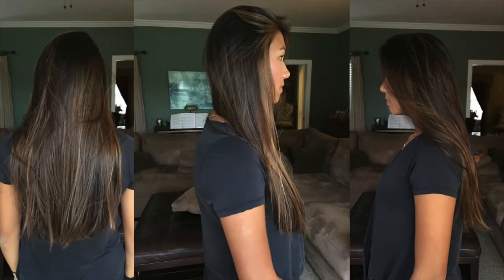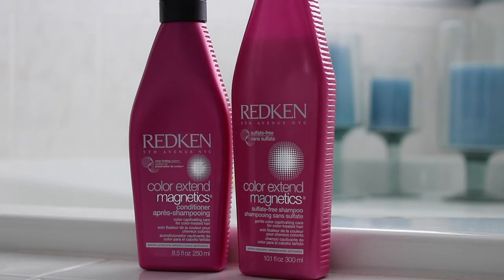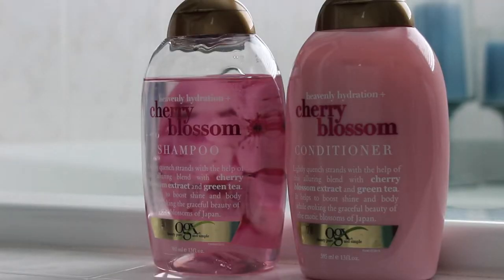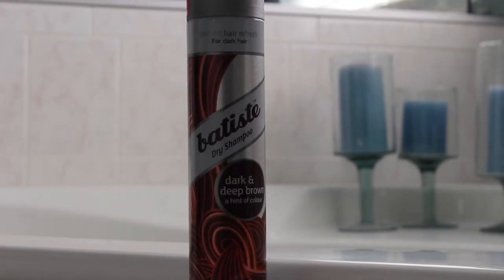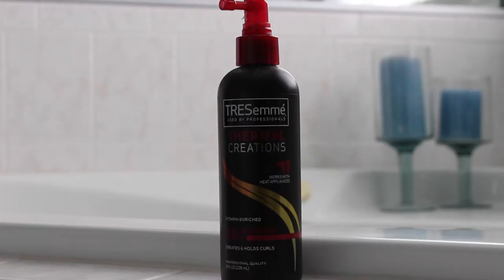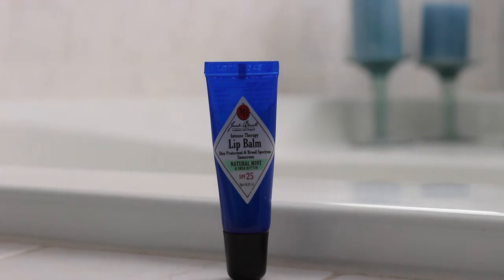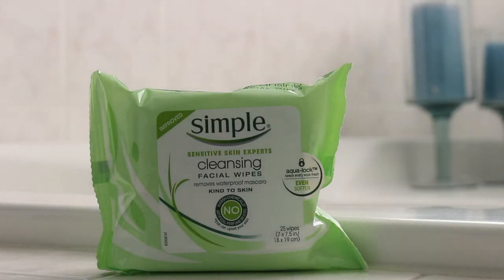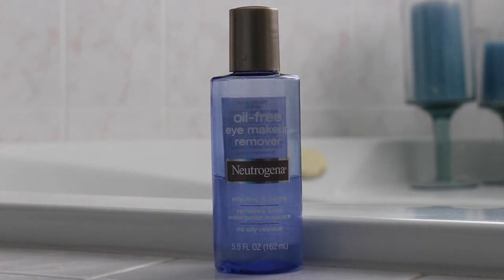The BEST Skin & Haircare Products!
-Ash
xoxo